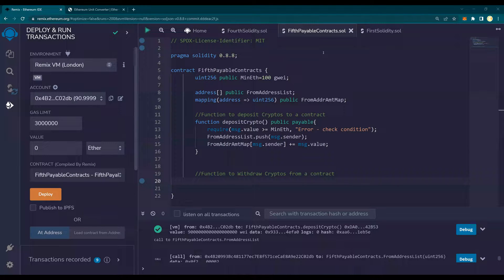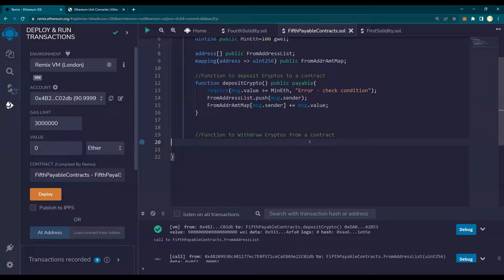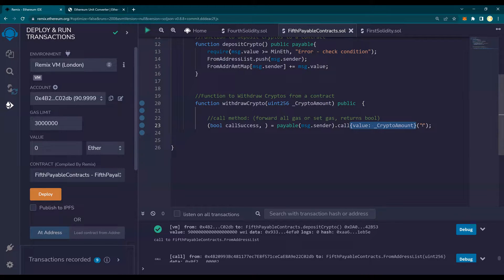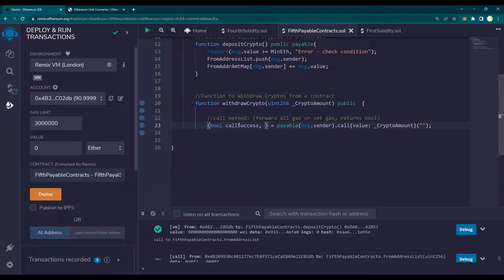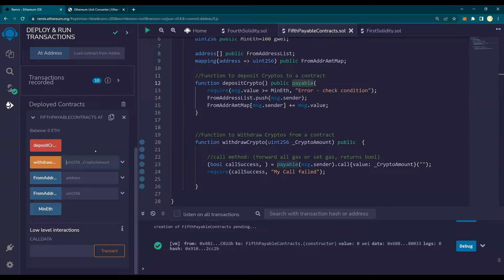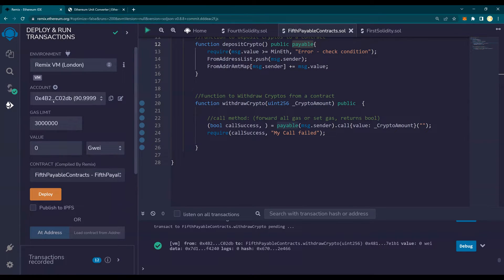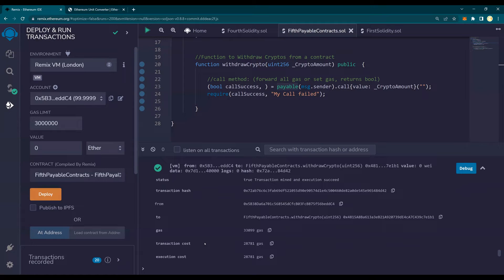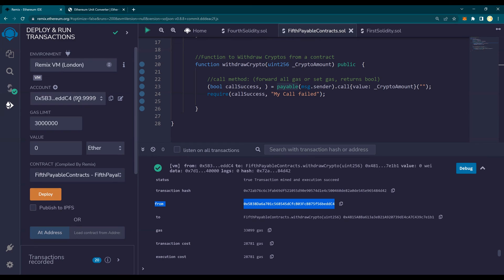Solidity - Withdraw Ether from a Contract - DIY#14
Solidity - Fallback & Receive Functions - DIY#18
Solidity - Low level transactions & Calldata - DIY#17
Solidity - Constructors & Modifiers - DIY#16
Solidity - Withdraw Ether from a Contract contd - DIY#15
Solidity - Record Deposits to a Contract - DIY#13
Solidity - Deposit Ether to a Contract - DIY#12
Solidity - Contract Inheritance & Override Functions - DIY#11
Solidity - Working Across Contracts Advanced - DIY#10
Solidity - Working with Array of Contracts - DIY#9
Solidity - Working Across Contracts - DIY#8
Solidity - Functions to return Array - DIY #7
Solidity - Mappings - DIY #6
Solidity - Structs & Arrays - DIY #5
Solidity - Functions Types - DIY #4
Solidity - Functions  - DIY #3
Solidity - Variables & DataTypes  - DIY #2
Solidity - Getting Started - DIY #1

Blockchain Do it yourself tutorials
Solidity Do it yourself tutorials

By,
Bharati DW Consultancy